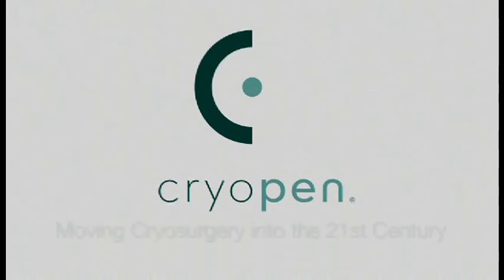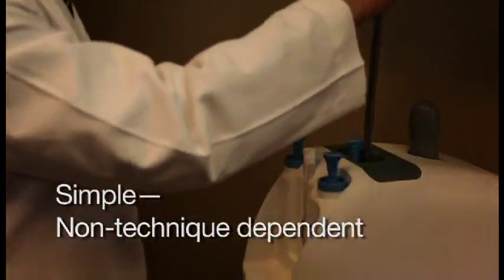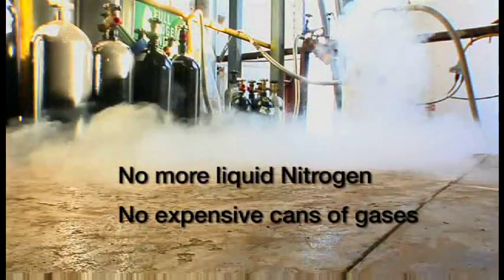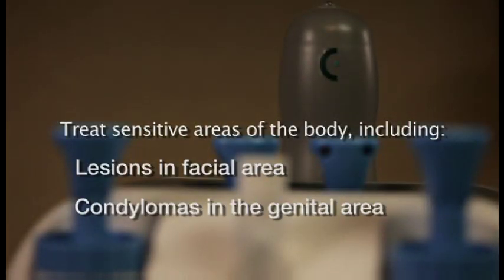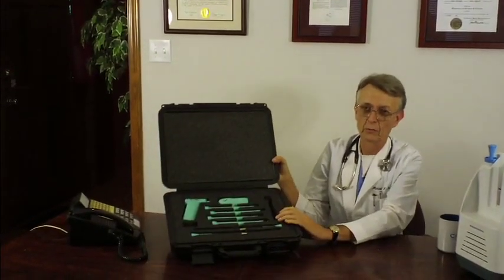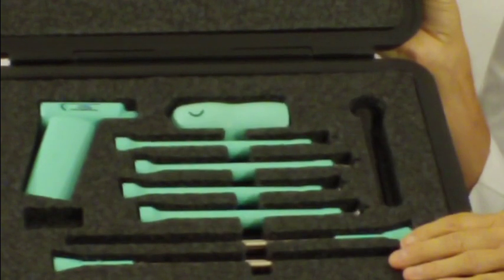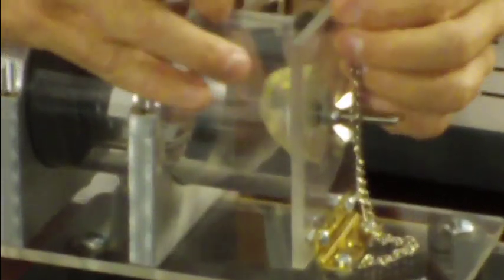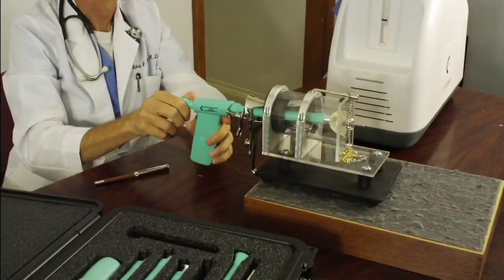Cervical Cryotherapy with the CryoPen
Cryosurgery without dangerous liquids or gasses